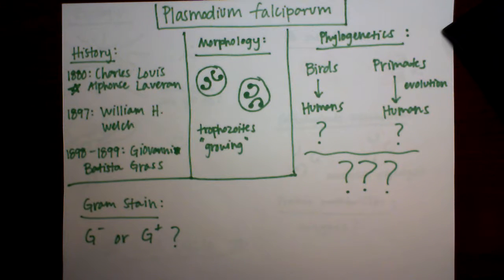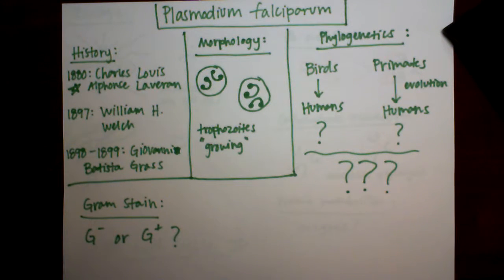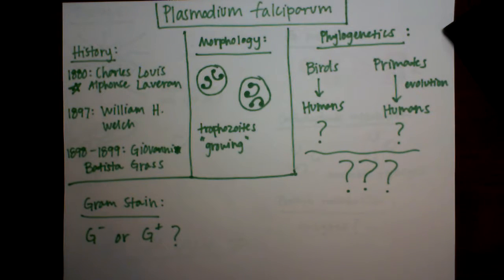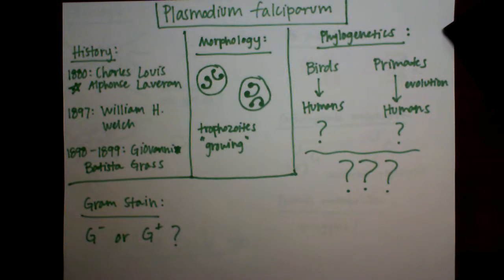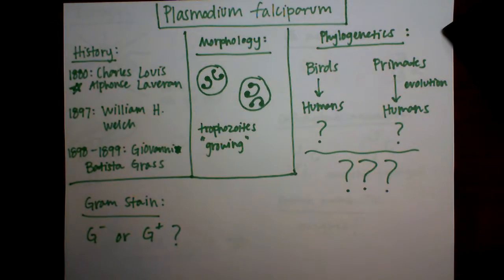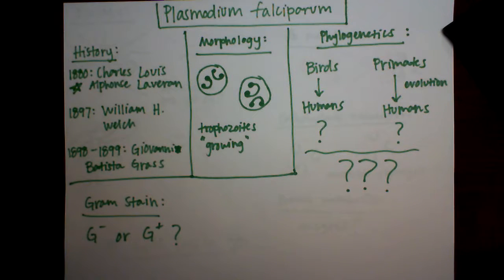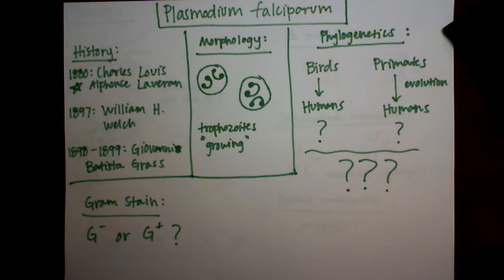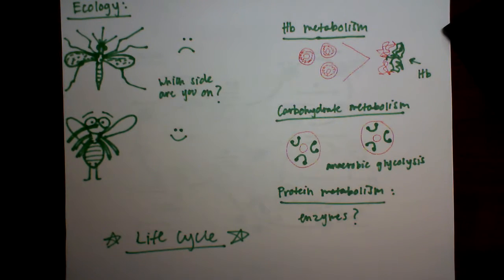Plasmodium falciparum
Microbiology YouTube Project